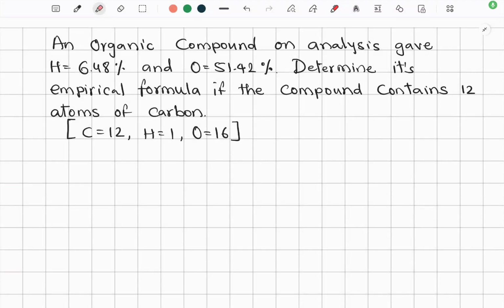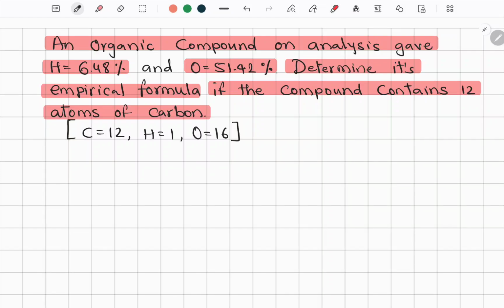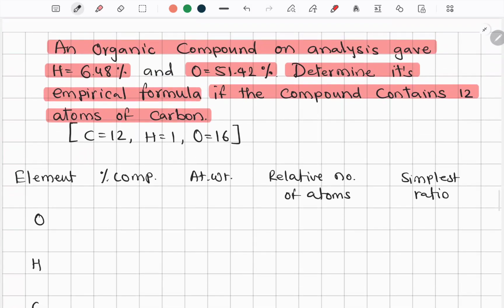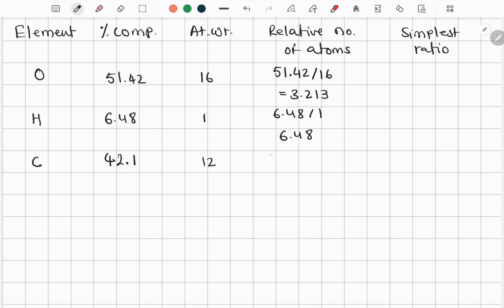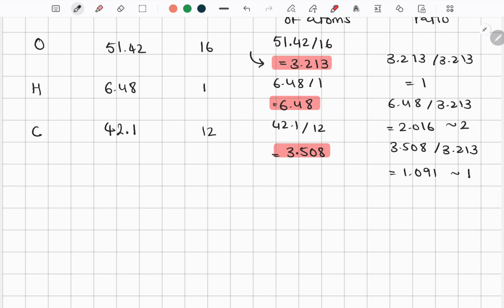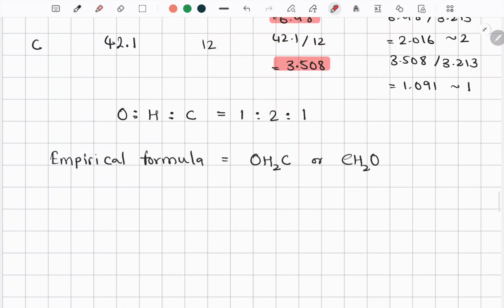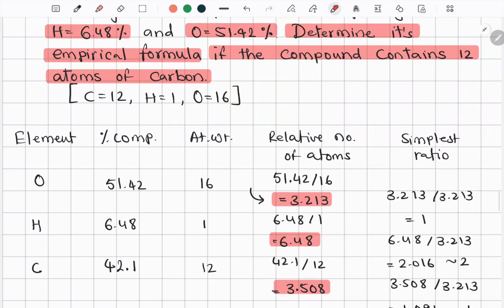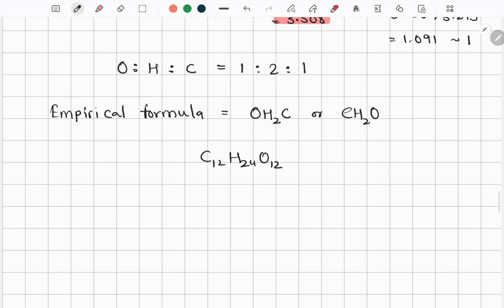8. Empirical & Molecular Formula - (ICSE 10)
An organic compound on analysis gave H = 6.48% and O = 51.42%. Determine it's empirical formula if the compound contains 12 atoms of carbon. [C = 12, H = 1, O = 16]